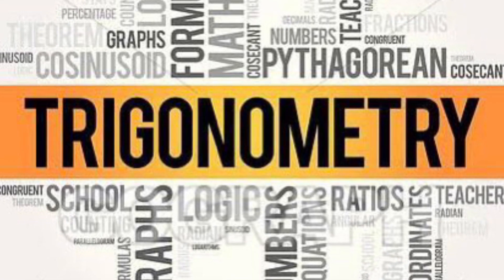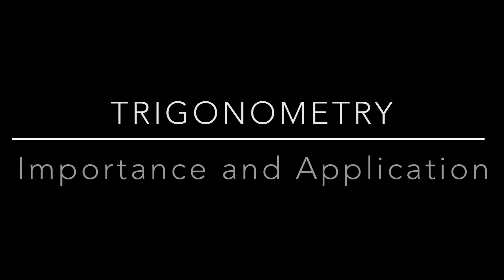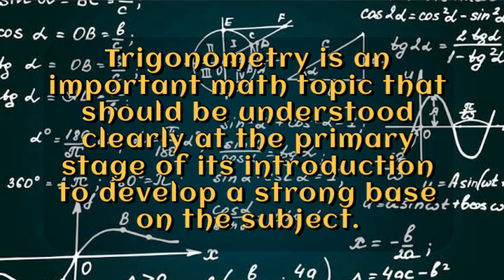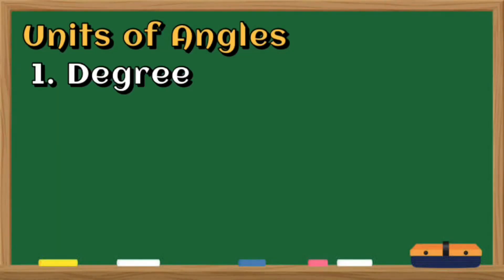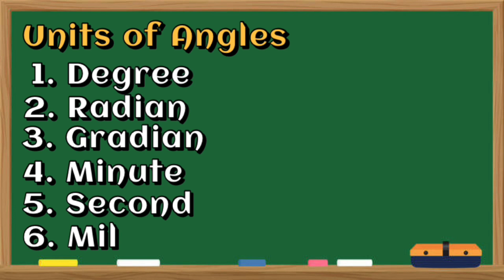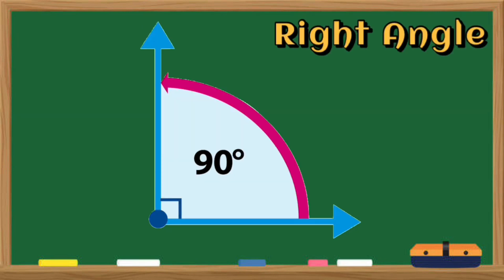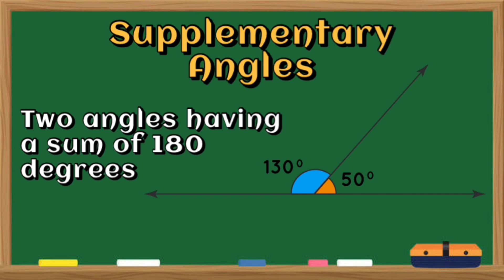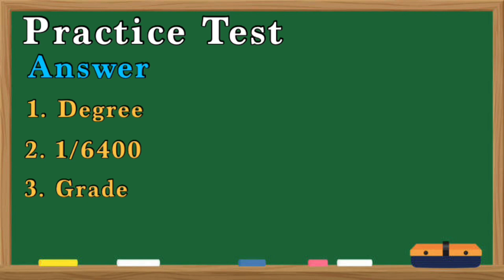P1-Angles: Basic Concepts | Plane Trigonometry | Math 2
is a branch of mathematics that focuses on relationships between the sides and angles of triangles. The word trigonometry comes from the Latin derivative of Greek words for triangle (trigonon) and measure (metron).

Trigonometry (Trig) is an intricate piece of other branches of mathematics such as, Geometry, Algebra, and Calculus.

Angle
 is the space, commonly measured degrees and radian, between two intersecting lines or surfaces at or close to the point where they meet. It can also be defined as the extent a ray is rotated from its original or initial position while keeping a fixed point as its rotation fulcrum. Listed below are the different units used in expressing measures of angle.

A.Based on
a. Acute Angle = angle with measurement less than 90 degrees

b. Obtuse Angle = angle with measurement greater than 90 degrees but less than 180 degrees

c. Right Angle = angle measuring exactly 90 degrees

d. Reflex Angle= angle greater than 180 degrees

e. Straight Angle = angle equal to 180 degrees

ANSWERS:

1. 9/10
2. Gradian | grad | grade
3. 1/3600
4. 1 grad
5. 360 degrees
6. Right Angle
7. Positive Angles
8. Acute Angle
9. Obtuse Angle
10. Supplementary Angles